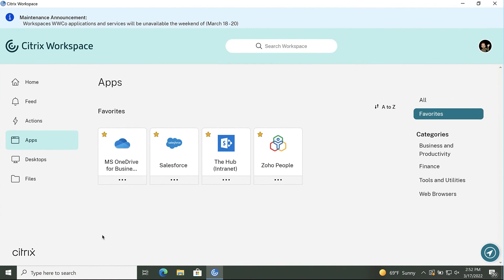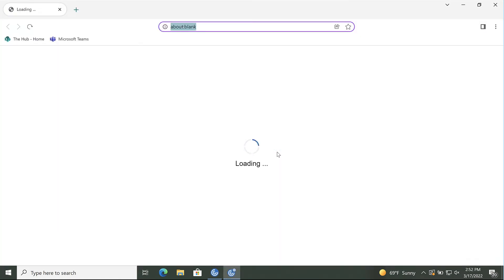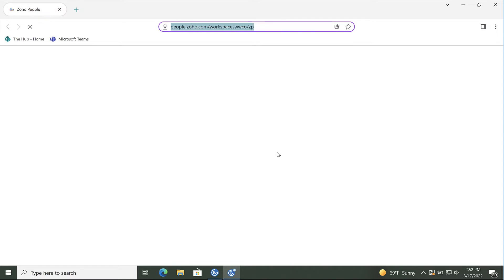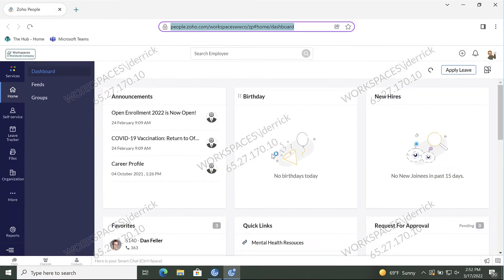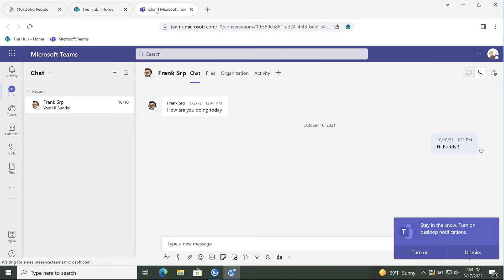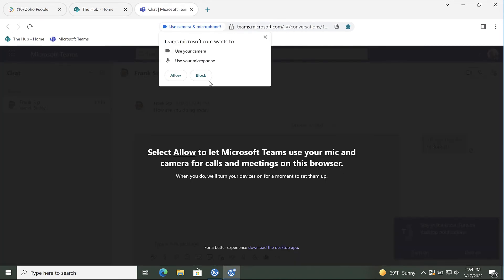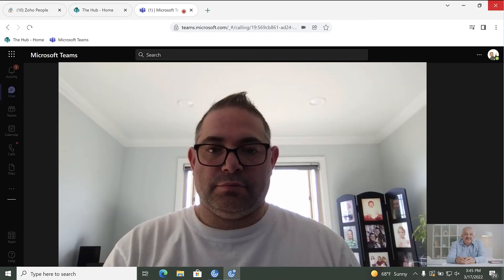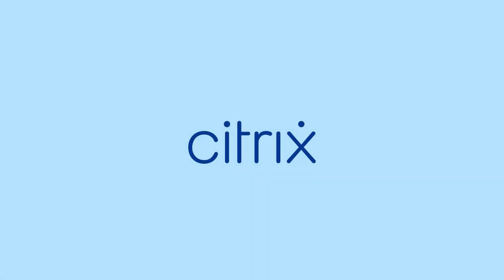Citrix Features Explained: Citrix Enterprise Browser with Citrix Secure Private Access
The Citrix Enterprise Browser (formerly Citrix Workspace Browser) delivers enterprise browser capabilities to every user. The Enterprise Browser adds enhanced security policies to web apps in a Zero Trust Network Access (ZTNA) solution, establishing a VPN-less connection without impacting the user experience. Learn more about Citrix Secure Private Access